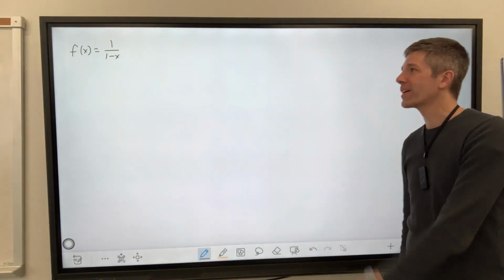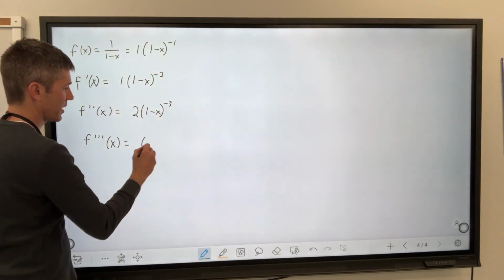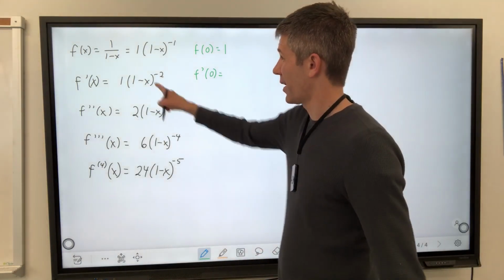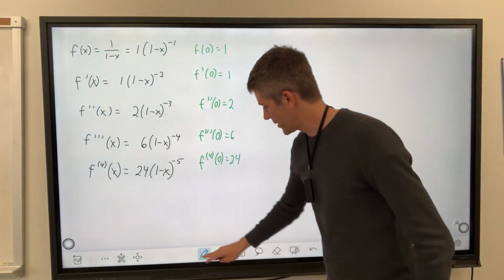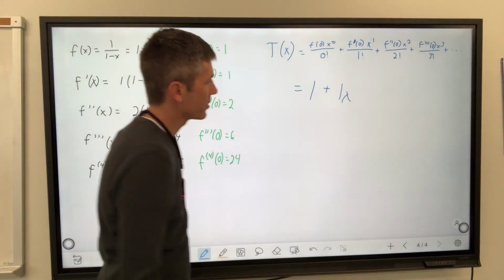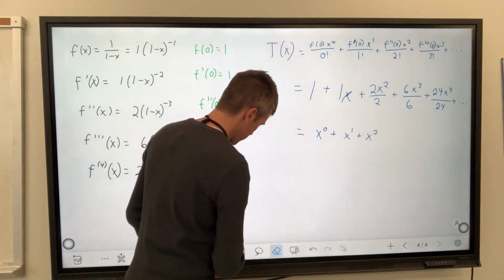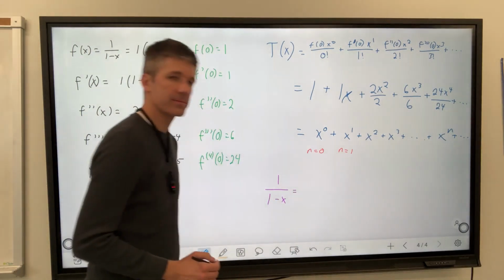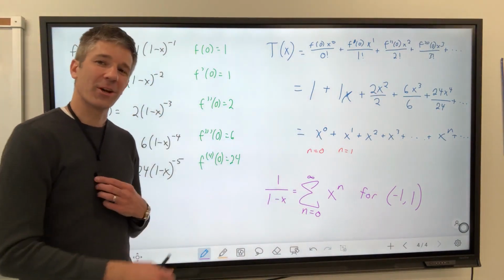Common Power Series, Part 4